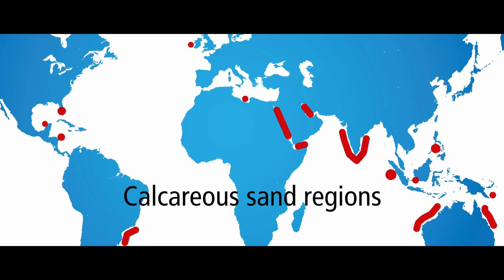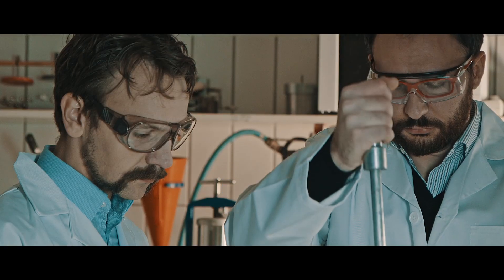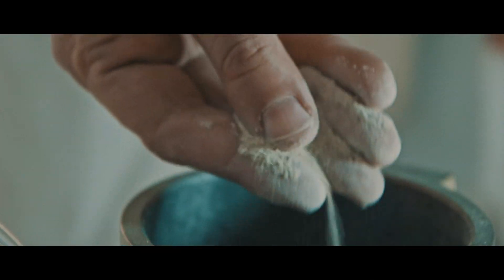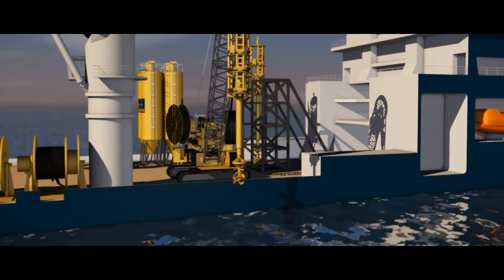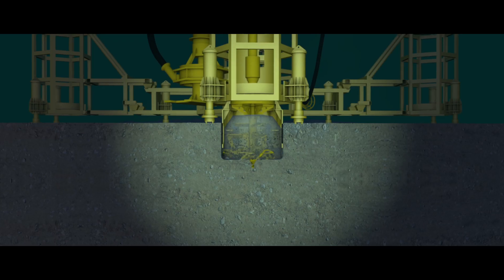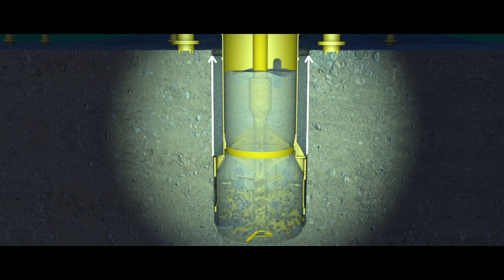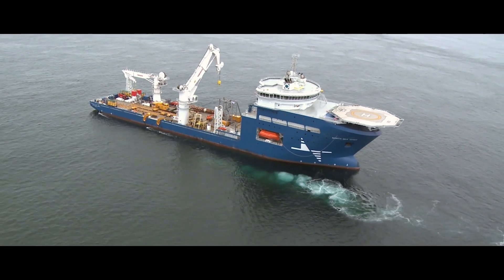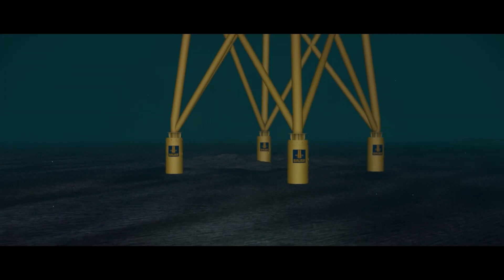BAUER Maschinen GmbH – MIDOS Technology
The MIDOS technology (Mixed Drilled Offshore Steel) by Bauer is a future solution for offshore foundations, for example for oil and gas platforms or windparks. The MIDOS pile is based on the Mixed-in-Place method, conventionally used for special foundation works.

In brittle, calcareous sand, driven piles do not achieve the required strength for durable foundations as the sand is crushed by the dynamic load during pile driving. Conventional drilled-and-grouted piles can bypass many of the technical problems of driven piles in calcareous sand, however they are costly and time-consuming to install. BAUER Maschinen GmbH now offers an economic solution to this problem: MIDOS technology which is nominated for the Bauma Innovation Award 2016. Because MIDOS is a drilling process, its noise generation is significantly lower than pile driving and elaborate technical noise reduction measures can be avoided. Above all, it can therefore also be used in noise-sensitive coastal regions.